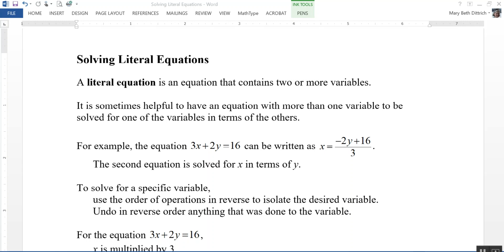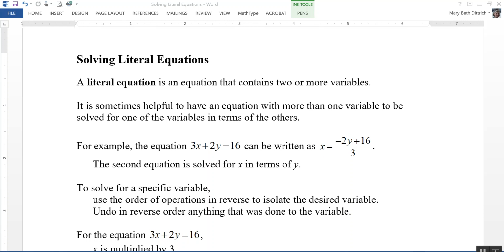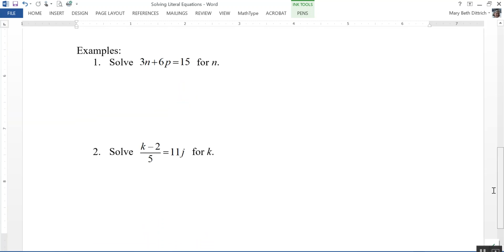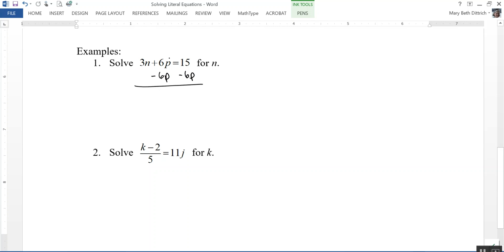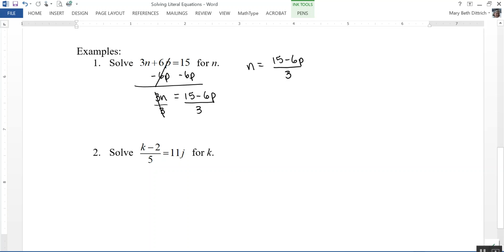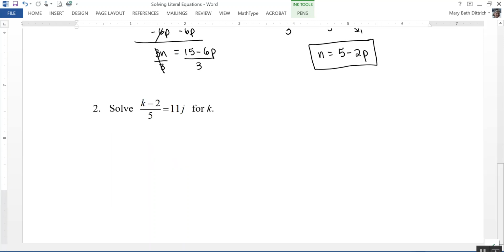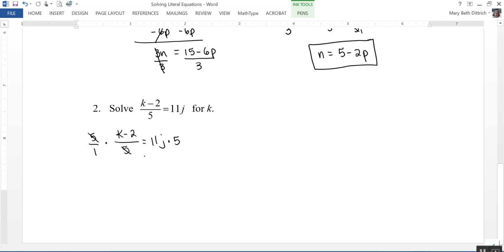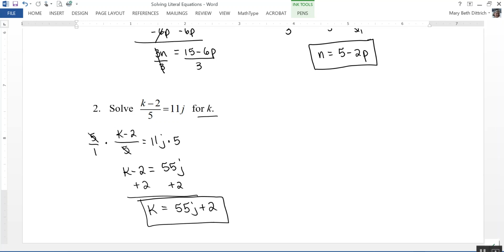Solving Literal Equations